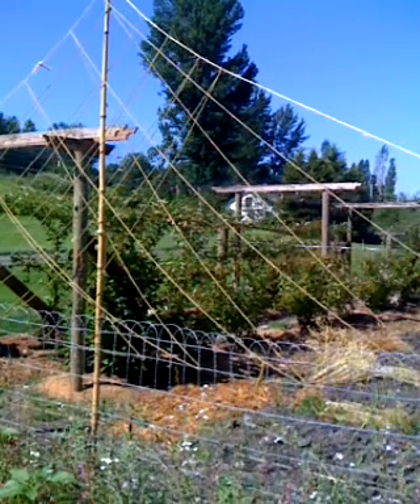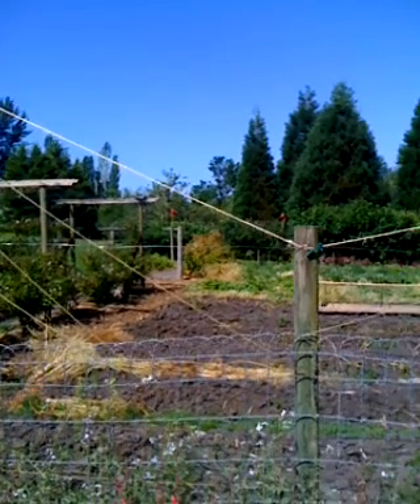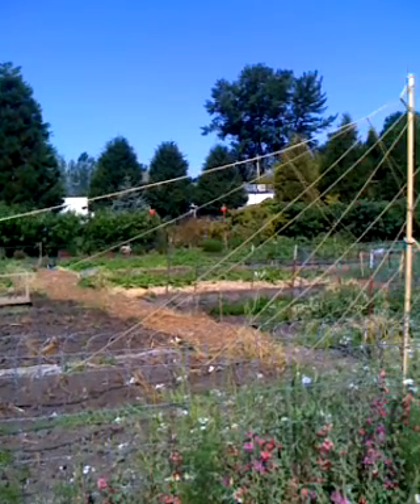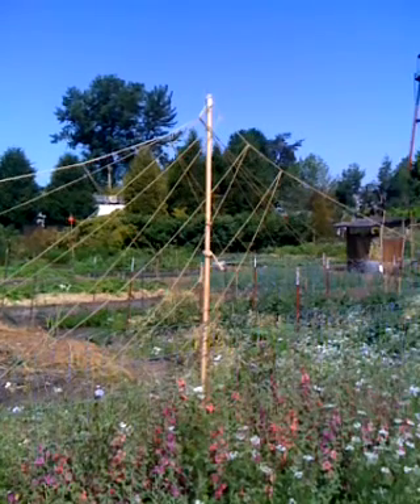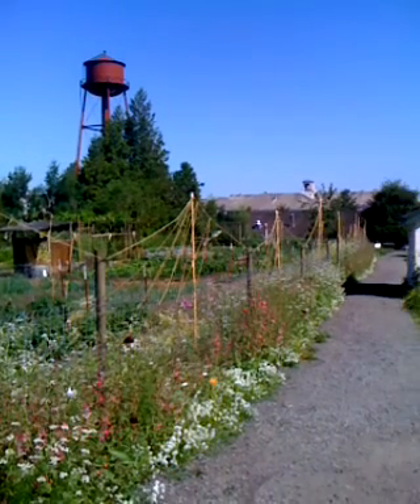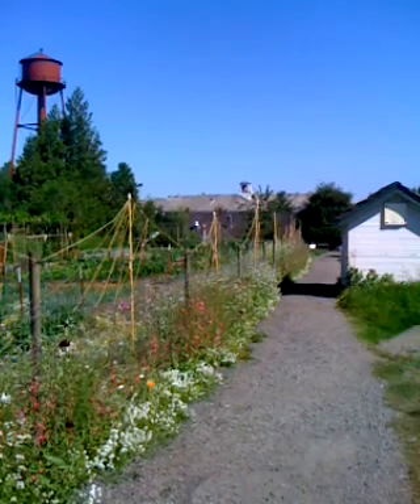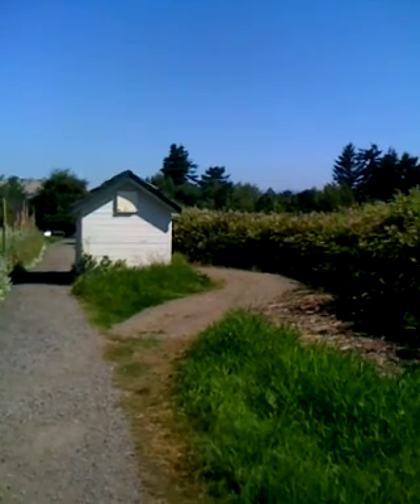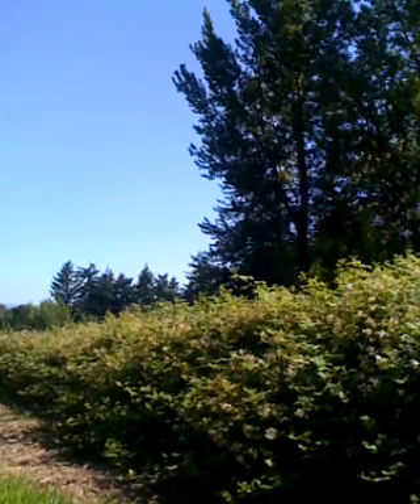Sat, 02 Jul #3